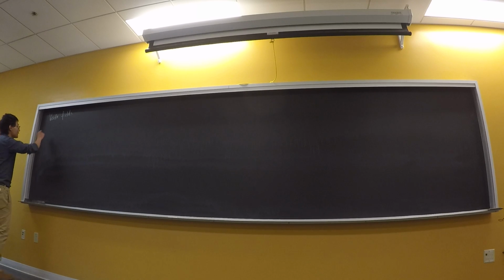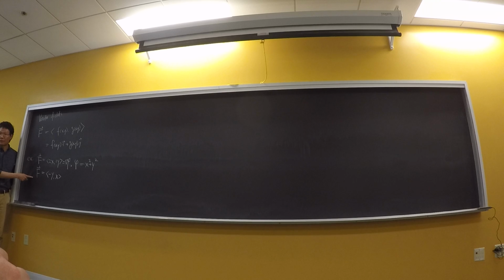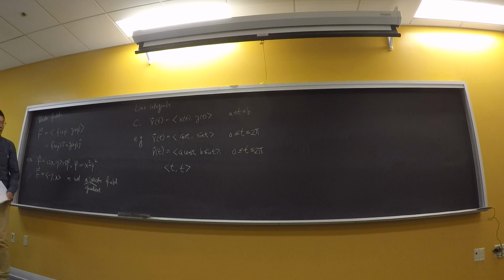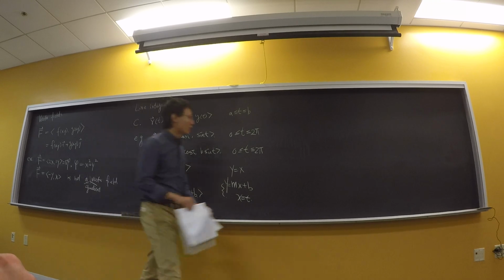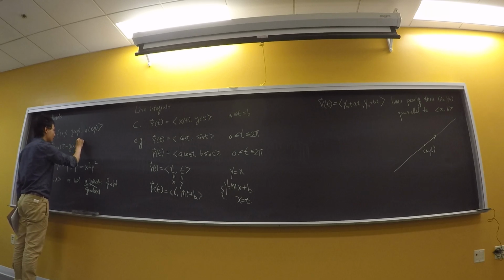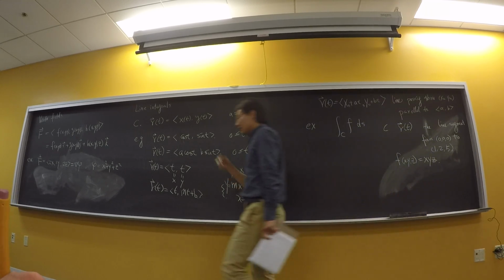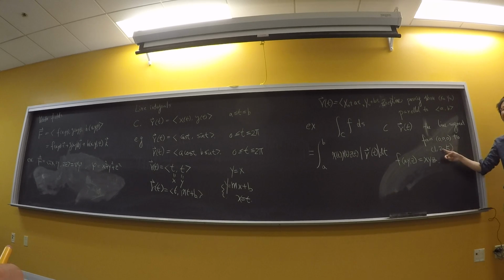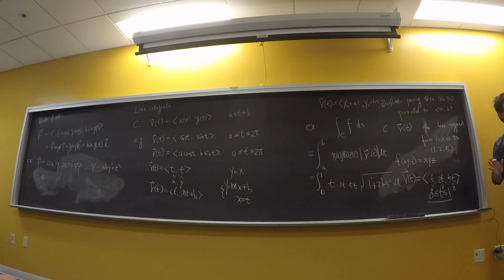Calc 3, Apr 12, Part 1